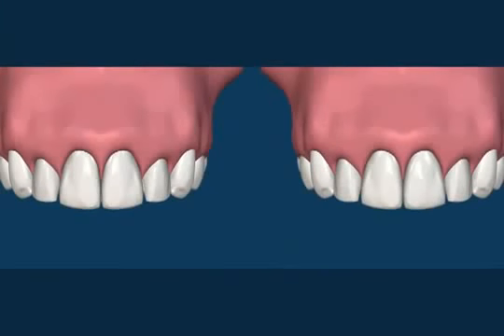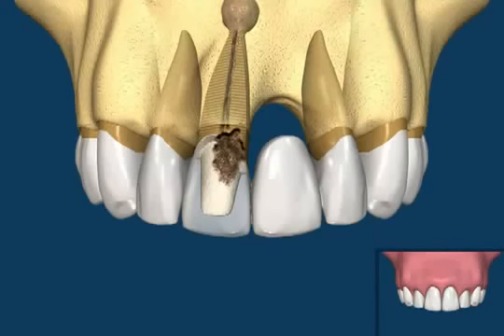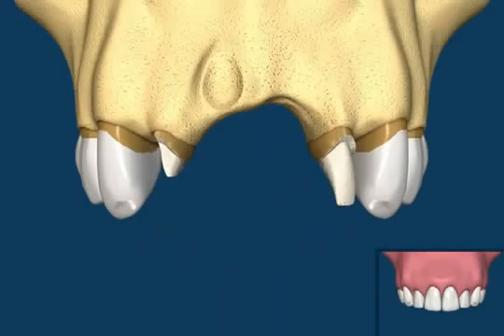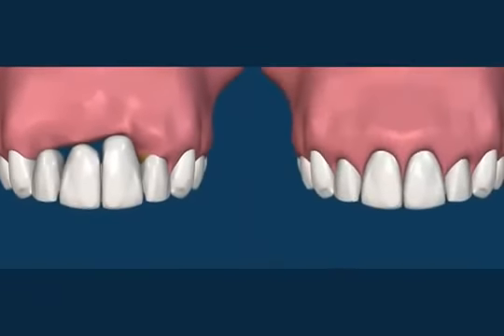Иплантат vs мостовидный протез